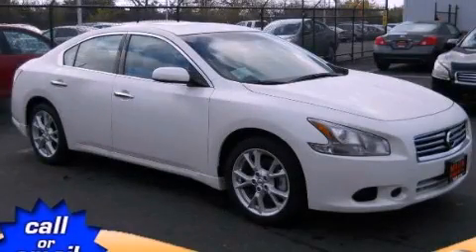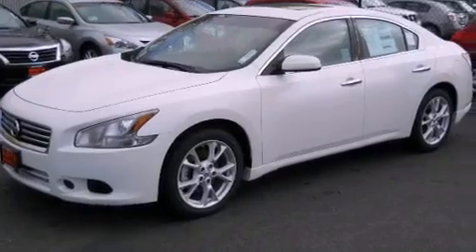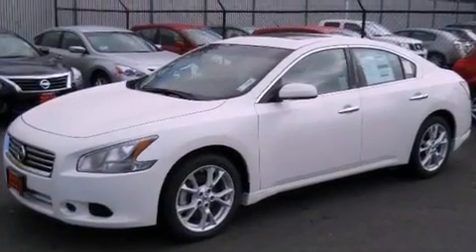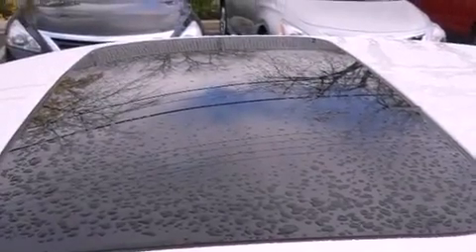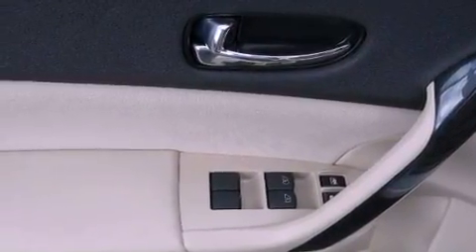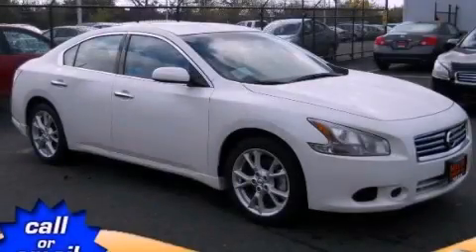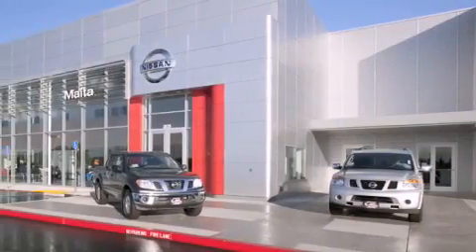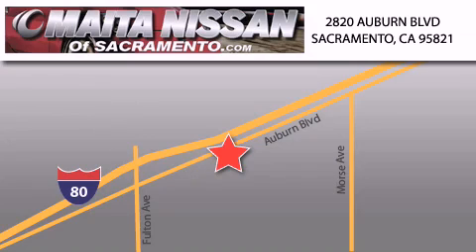2013 Maxima Sacramento CA 95821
Year : 2013
 Make :
 Model : Maxima
 Engine : v6 cylinder engine

 2013       Maxima Sacramento CA